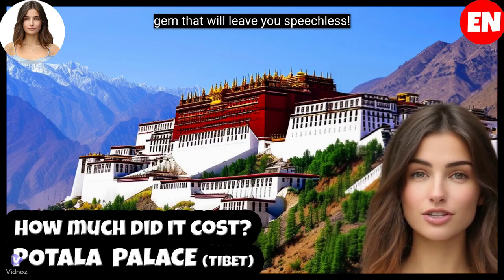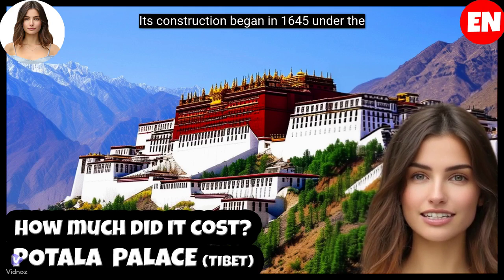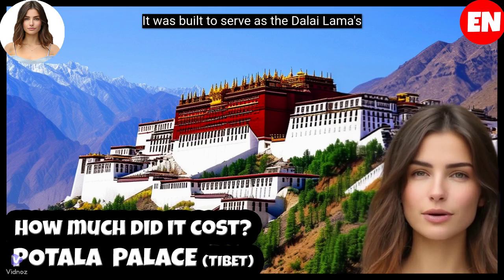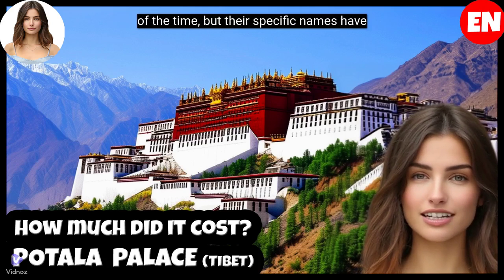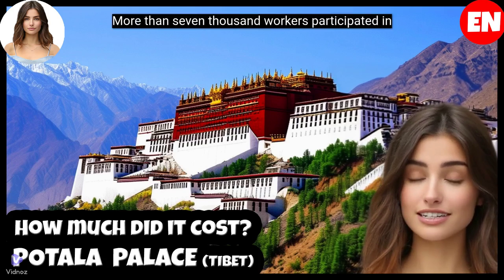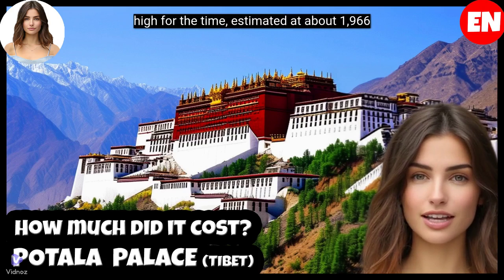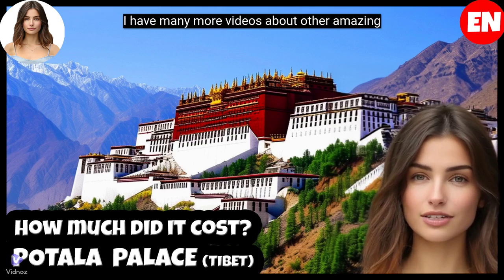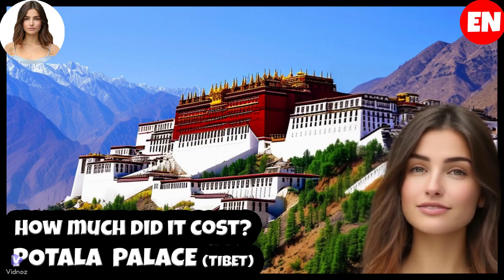77-🇬🇧- Tibet's Potala Palace in 1 Minute in English How Much Did This Palace Cost?